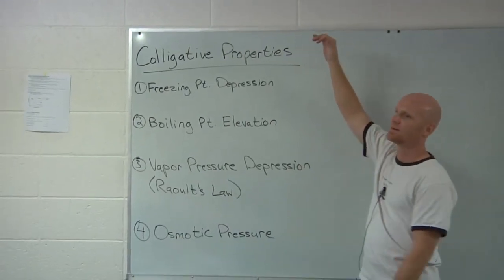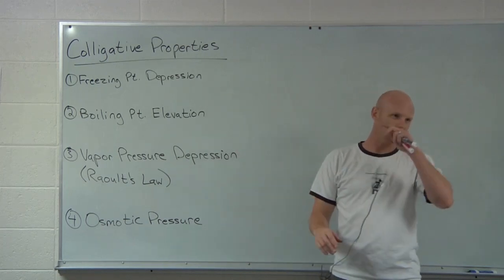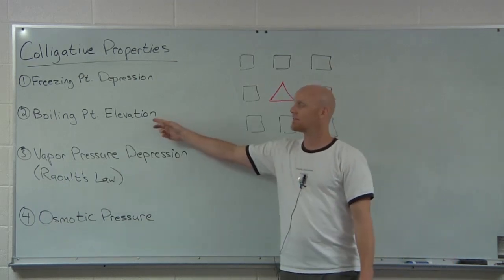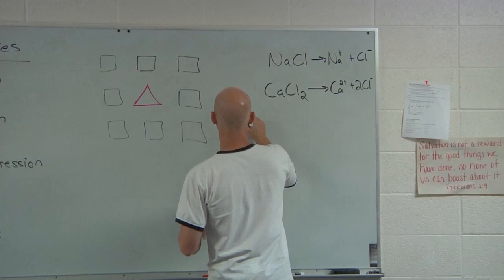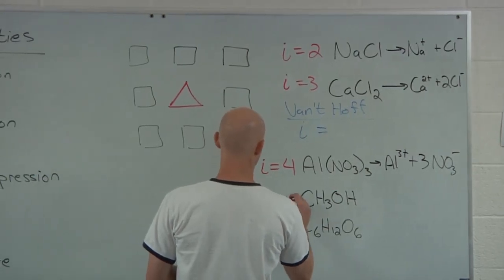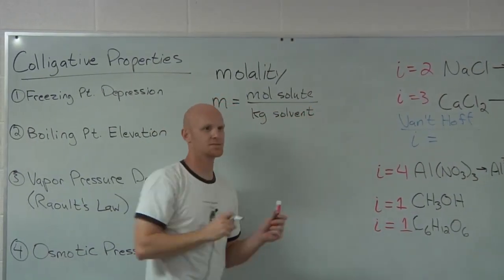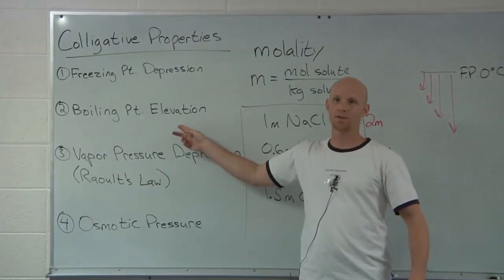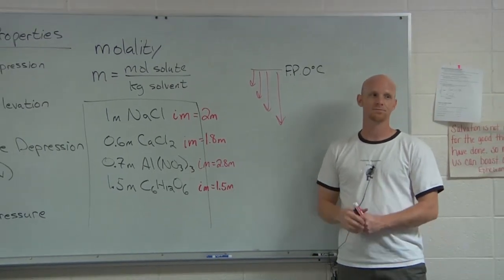13.1 Introduction to Colligative Properties, the van't Hoff factor, and Molality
Struggling with Colligative Properties? Chad provides an introduction to the topic and explains how to calculate molality and identify the van't Hoff factor.

00:45 - Freezing Point Depression
04:21 - Boiling Point Elevation
07:10 - van't Hoff Factor
10:28 - Molality
13:58 - Freezing Point vs Freezing Point Depression

Happy Studying!